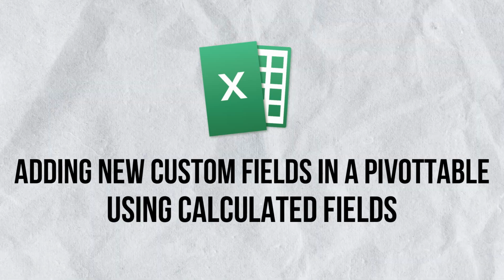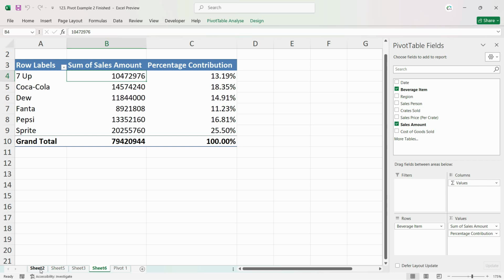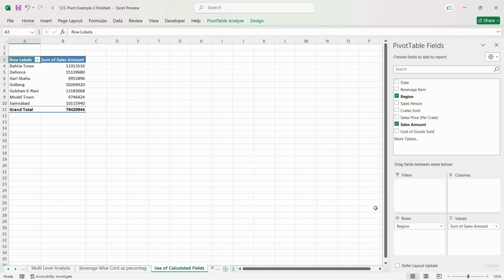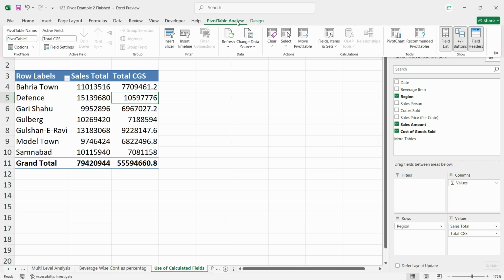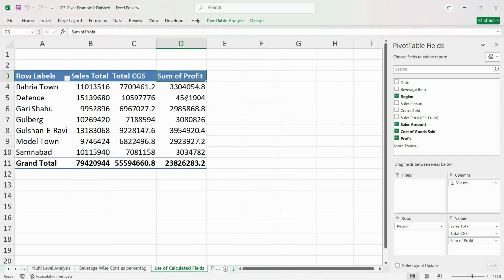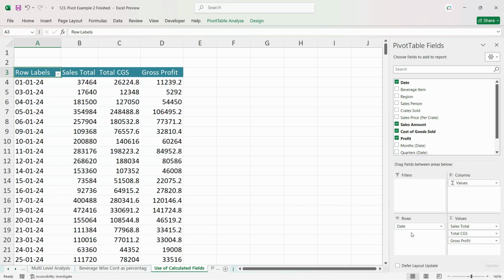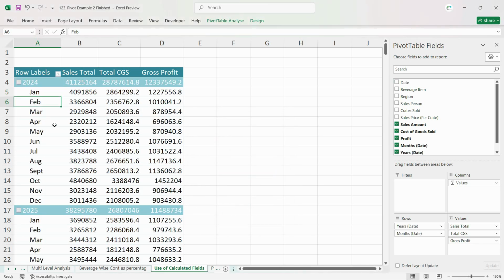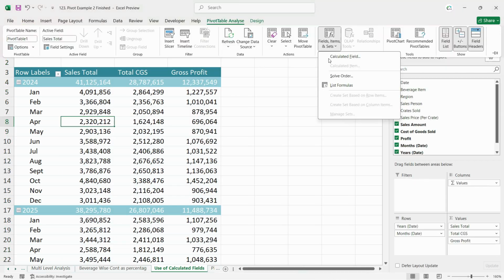Add Custom Fields in Pivot Table Using Calculated Fields | Excel Tutorial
Learn how to add custom fields in a Pivot Table using Calculated Fields. This tutorial explains step by step how to create new calculations within a Pivot Table, allowing you to build formulas directly into your reports without editing the source data.

✅ What You’ll Learn:

Insert Calculated Fields in Pivot Tables

Build formulas for custom calculations

Analyze sales, expenses, and financial data with new fields

Perform percentage, ratio, and profit margin analysis

Manage and edit existing calculated fields

Avoid common errors when using calculated fields

Best practices for dynamic and accurate Pivot Table reports